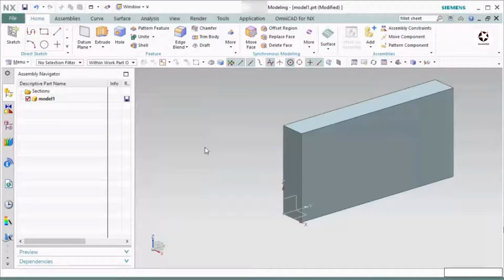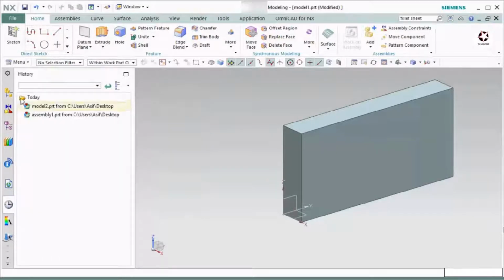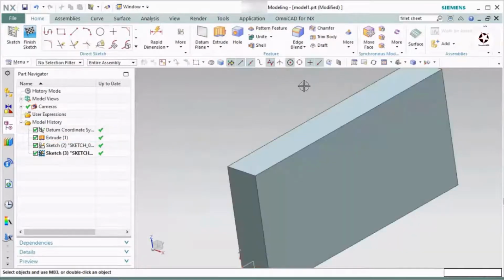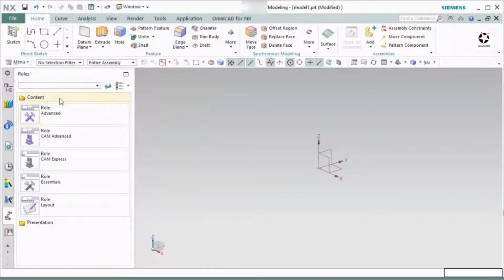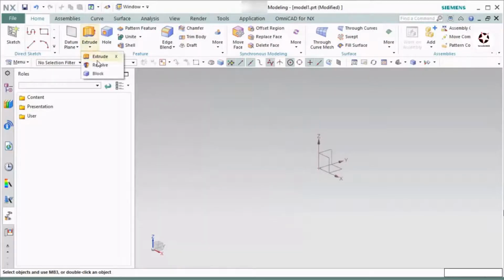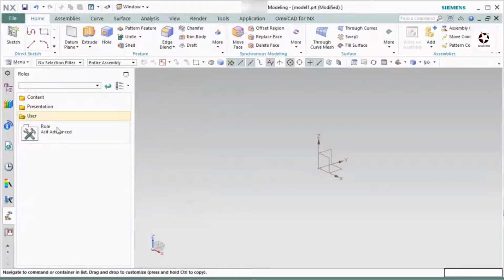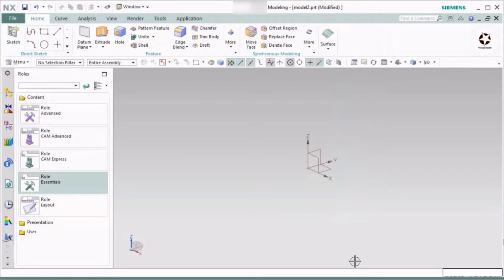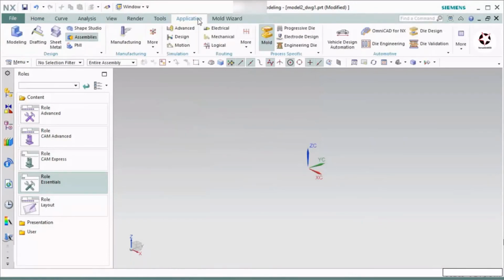Unigraphics | Siemens NX 10 | Bootcamp | NX 10 - User Interface (II) | Become Zero to Hero in NX 10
(NX 10 -  User Interface (I) )

In this Siemens NX 10 Bootcamp, I will show you how to create sketch, parts, assembly and drawing file using the variety of tools in Siemens NX. This course is designed for the absolute beginner, meaning no previous experience with Siemens NX is required. If anyone wants to fill up his/her gap in Siemens NX, then this is also right course for them.

After completing every video in this playlist you will be able to -
1. Make any simple and intermediate 3D CAD model in part environment.
2. Create assembly from parts and use all essential tools in assembly environment.
3. Create drawing for manufacturing or presentation.
4. You will get depth idea about parametric CAD system.

Once you have completed this computer based training course, you will be fully capable of using these tools and techniques to create your own drawing and get control perfectly using this 3D modeling software.

Throughout this video tutorial series, you'll quickly have relevant skills for real-world applications.

We will cover the following essential topics:
1. Sketch
2. Part
3. Assembly
4. Drawing

What you'll learn :

1. Get depth idea about parametric CAD system.
2. Make any simple and intermediate 3D CAD model in part environment.
3. Create assembly from parts and use all essential tools in assembly environment.
4. Create drawing for manufacturing or presentation.
5. You will get depth idea about parametric CAD system.

This course is designed for the absolute beginner, meaning no previous experience with Siemens NX is required. If anyone wants to fill up his/her gap regarding Siemens NX Essential topics, then this is also right course for them.

Kindly check the link below for the working files, which will allow you to follow along throughout the lessons: